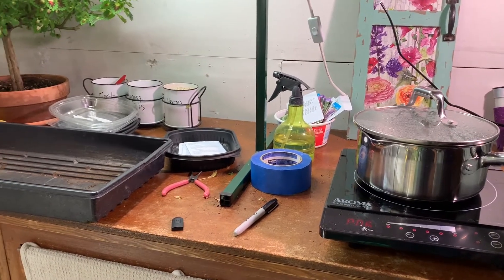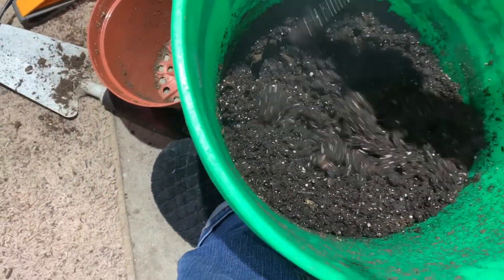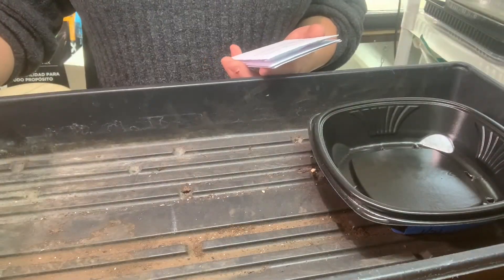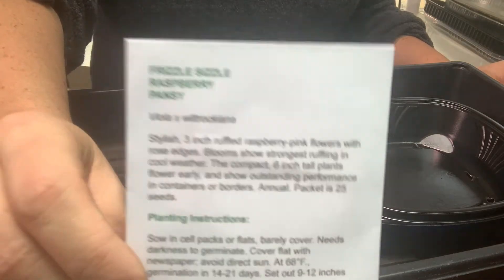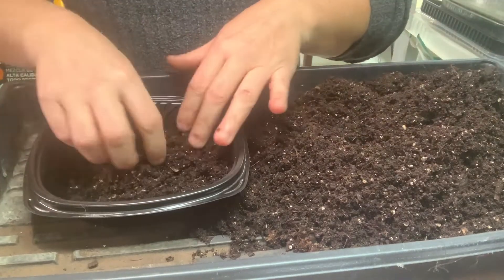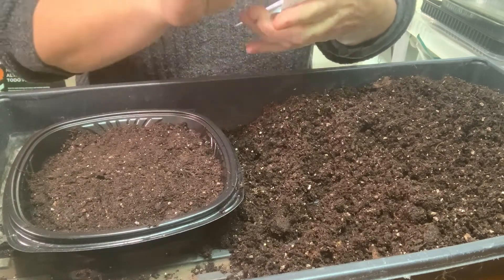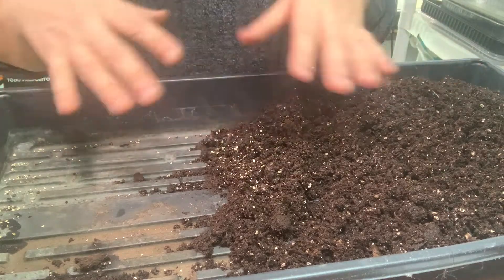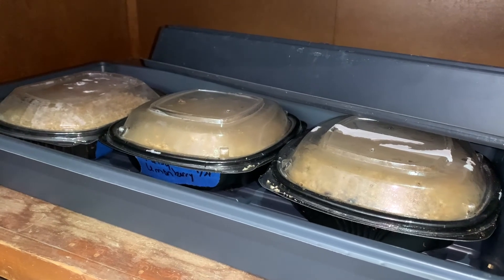How to Start Pansy Seeds Indoors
Hi everyone.  Susie here.  Today I am starting my Pansy seeds hoping they will be blooming by the time I plant them out at the end of April or the start of May.  I am hoping to enjoy these for at least a month until I start to plant up my containers with my summer annuals. Hope you enjoy!